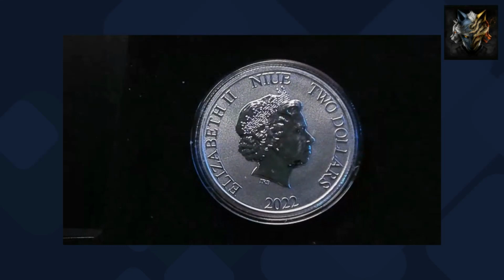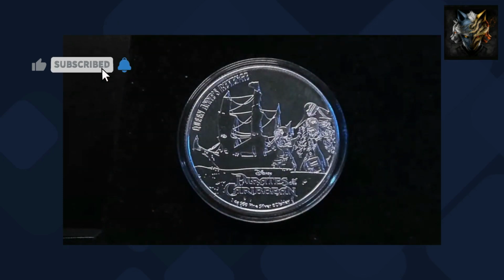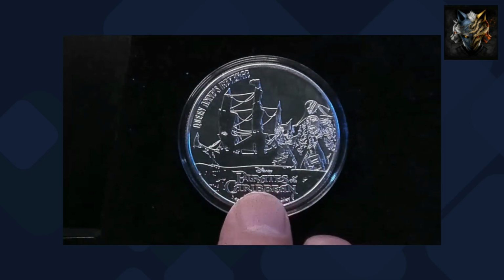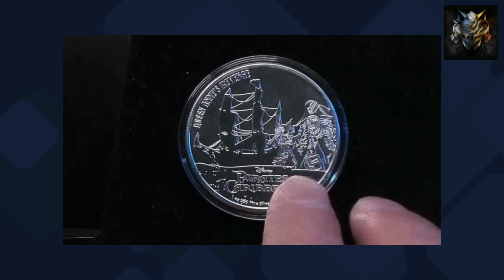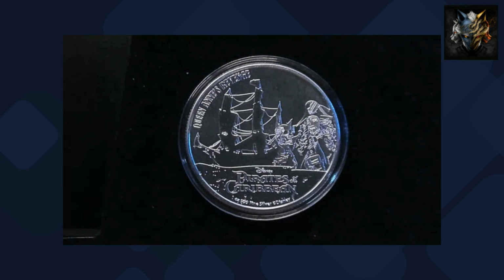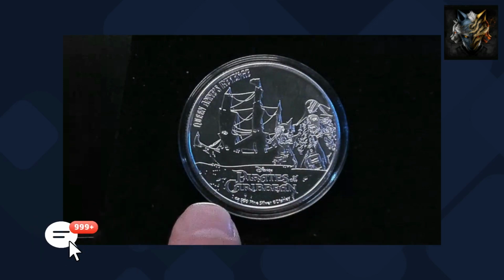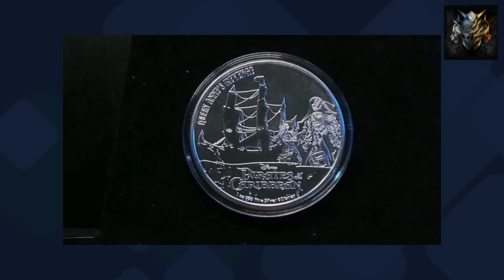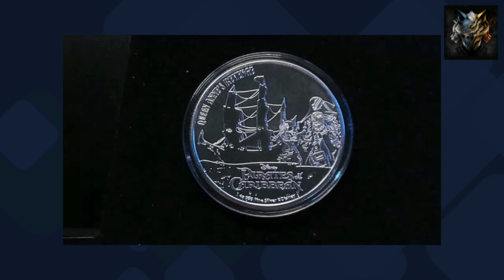Ships on coins Queen Anne's Revenge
The Queen Anne's Revenge was an infamous pirate vessel, formerly named Concord and La Concorde de Nantes. Imposing, terrifyingly beautiful, a brutal beast of the sea, this legendary ship of the seven seas struck dread into the heart of pirates on the high seas. Cutting a quick path over open water, the Revenge boasted strong defenses and lethal armaments. The Queen Anne's Revenge was one of the largest, most notorious pirate ships to ever sail the seas, reportedly full of wealth and treasure plundered from many ill-fated victims.